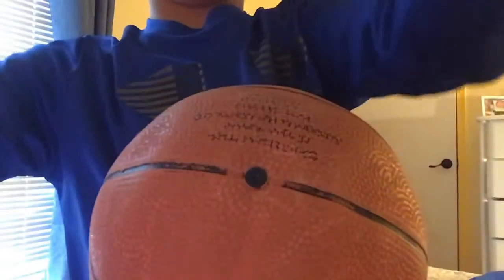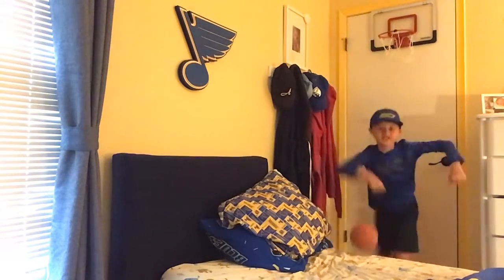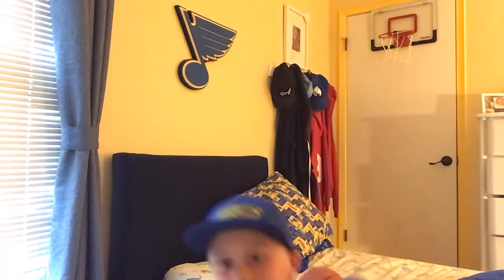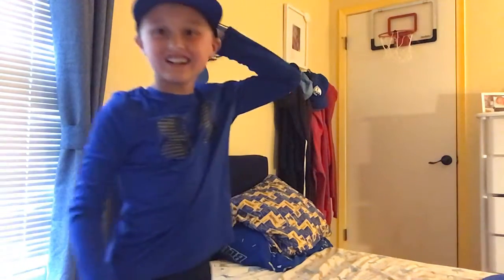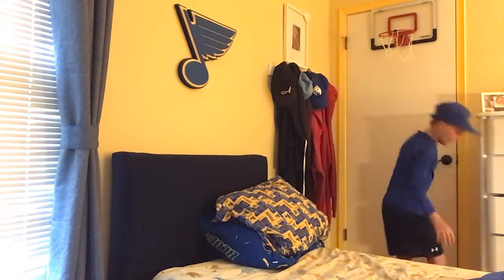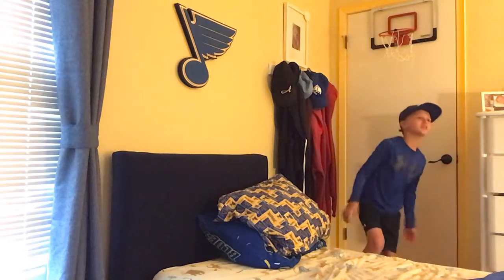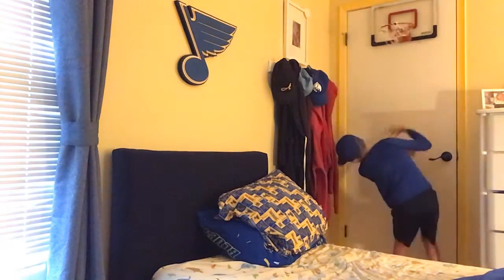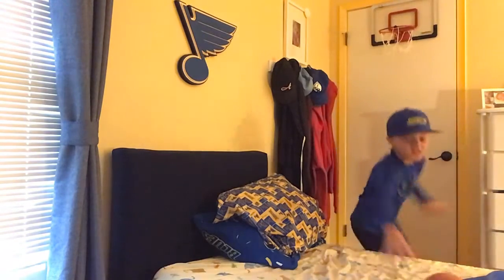Mini basketball trickshots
Splash zone